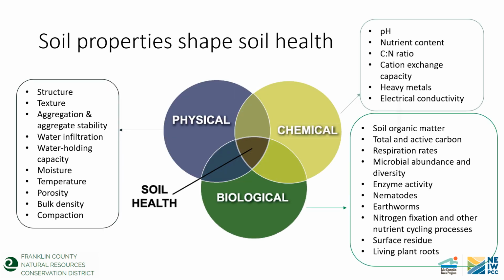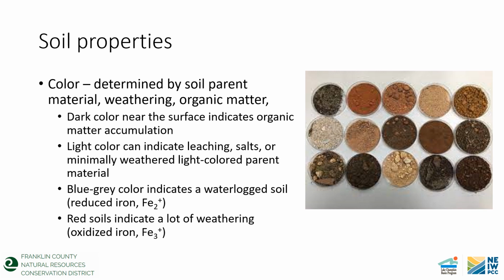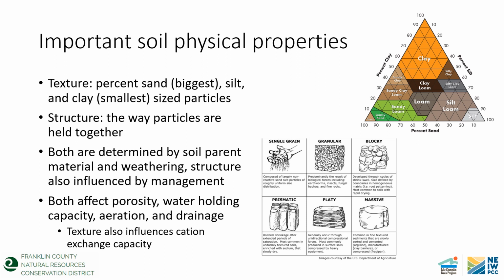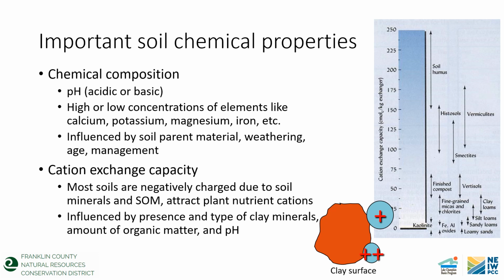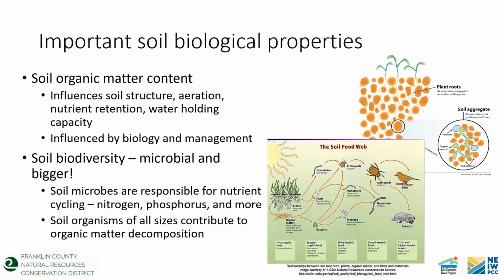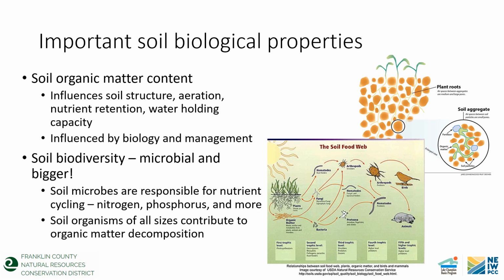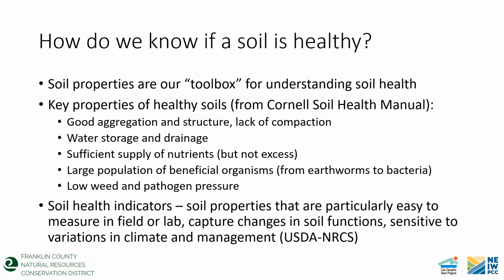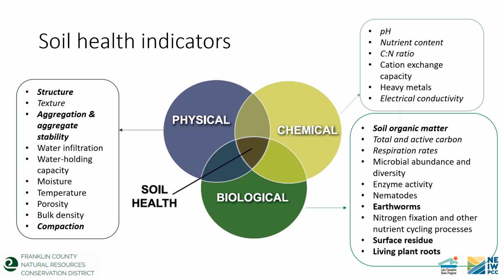Intro to Soils part 2: Soil Properties and Health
This lecture covers how soil-forming processes result in soil properties, and how soil properties shape soil health. This is part two of the "Introduction to Soils" video series developed for "Building Soil Health on the Farm," a course designed to educate Vermont's agricultural technical assistance providers about science behind healthy soils, how to measure and assess soil health, and how to select and implement agricultural management strategies that build healthy soils.

Timestamps
00:00 Introduction
00:45 Overview of different soil properties
03:28 Key soil physical properties
05:05 Key soil chemical properties
07:35 Key soil biological properties
09:44 How soil properties shape soil health
10:11 Definition of soil health